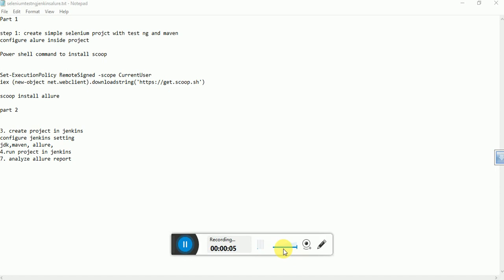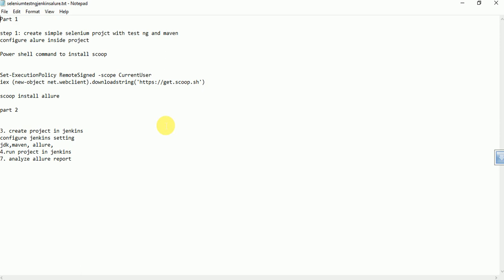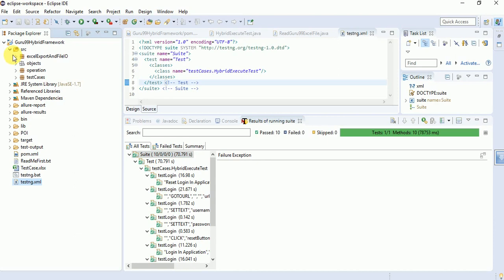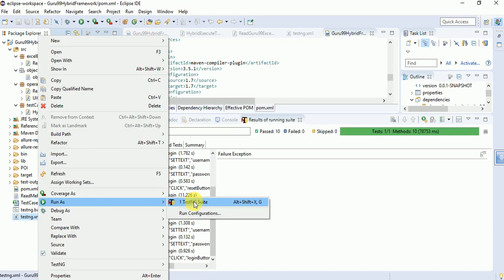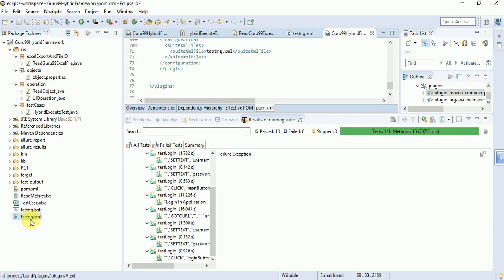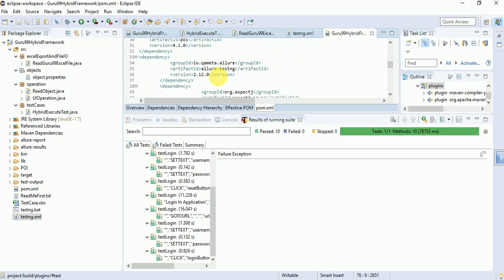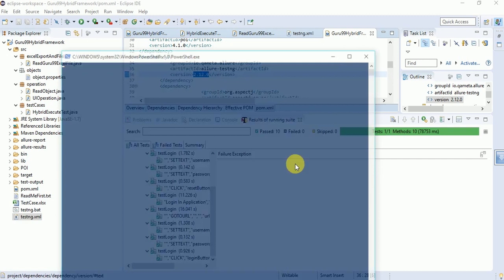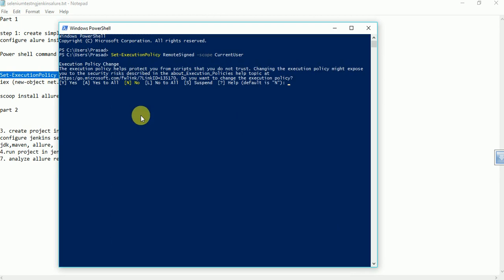Allure Jenkins TestNG Selenium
This Video demonstrate how Allure reports can be configured in Jenkins and run the reports through selenium testNg framework